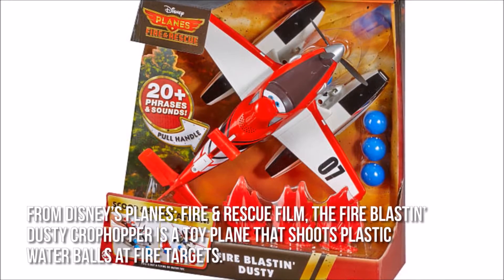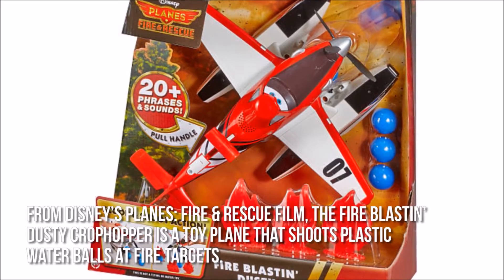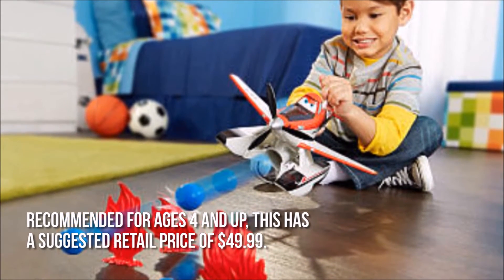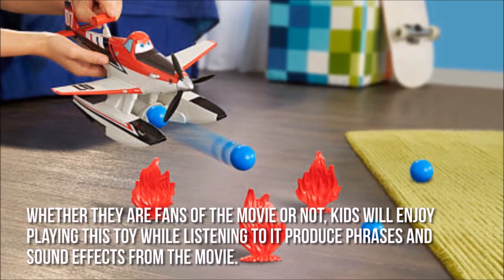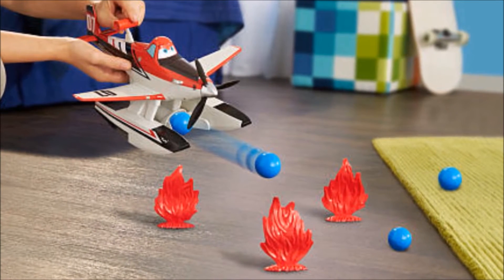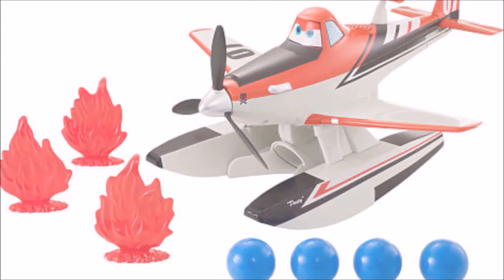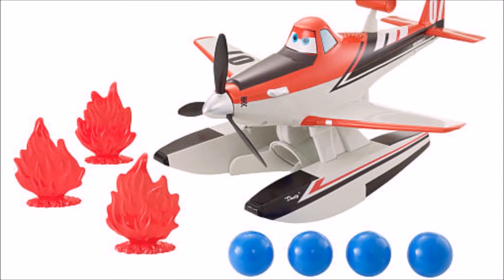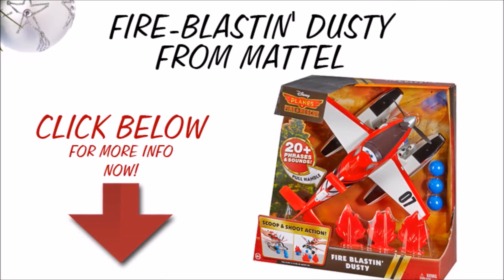Fire Blastin Dusty Crophopper Review by Mattel - Review: Fire & Rescue Blastin Dusty Crophopper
We cannot get enough from action figures and other collectibles featuring characters from films, and Disney has an entire slew of them!

The latest is from Disney's film PLANES: Fire & Rescue, and one of the new toys coming out from that is the Fire Blastin' Dusty Crophopper (also known as Fire Blasting Dusty Crophopper), a toy plane that shoots plastic water balls to extinguish the fire in the targets.

Designed for children of ages 4 and above, this toy plane has a very impressive 13-inch wingspan, comes with six water balls, which will be aimed and shot at three plastic fire targets. The design of the plane is also in such a way that the water balls can be stored in a compartment under it.

In order to play Mattel's Fire Blastin' Dusty Crophopper, the water balls must first be loaded inside the plane. You do this by pressing down on the cockpit and rolling it slowly over the balls. In order to launch the balls at the fire targets, all you have to do is pull the handle.

Of course, in order to hit the target, some careful planning and strategizing on the angle should also be done. This will greatly aid in children's cognitive development and improve their aim.

The Fire Blastin' Dusty Crophopper from Mattel also features phrases and sound effects from the film itself. The sounds and phrases will be activated once the balls are launched. But you can also play them by tilting the plane to the left or right.

More than 20 of these sound effects are available in every Fire Blastin' Dusty Crophopper unit. Thanks to Mattel's Smart Sounds Technology, it will be like you are talking to Dusty!

Fans of the Disney film will definitely have a blast playing with Dusty and helping him go on a rescue mission!

The new range of top toys for Christmas 2014 that we review on our site include these exciting toys:

3Doodler printing pen
anaMalz
Barbie Endless Curls Doll
Sports Illustrated Swimsuit Barbie Doll
Calico Critters Polar Bear Family
Crayola Paint Maker
Crayola Virtual Design Pro Collection
Nintendo's Disney Magical World
DohVince by Hasbro
EZ Robots humanoid robot JD
rover ROLI
hexapod SIX
Furby Boom
GIANTmicrobes
Hand Sign Alphabet A-Z
Hello Kitty Cupcake Café
Hexbug Aquabot 2.0
It's My Biz Line from Fashion Angels
VTech KidiZoom Smart Watch
Razor Jr. Kuties Unicorn Scooter
Kidrobot's DC Comics Marvel Labbits
Lazer Pitch Baseball
Light Stax
'Lil Fairy Door
Digital Dreamlabs Ludos
Makey Makey
Disney's PLANES: Fire & Rescue film
Fire Blastin' Dusty Crophopper
P'kolino Mess Eaters
Mess Eater Travel Pal
Mess Eater Desk Caddy
Mess Eater Storage Bin
P'kolino Book Buggee
WowWee MiP Dancing Robot
Modarri Car
Monster High Inner Monster dolls
Modular Robotics MOSS
Nerf Combat Creature
N-Strike Elite Demolisher 2-in-1 Blaster from Nerf
Mr. Potato Head Optimash Prime
Oregon Scientific ATC Gecko HD Camera
Ozobot
Playmobil's My Secret Box Dragon's Lair version
My Secret Box Police Station
My Secret Box Horse Stable play box
My Secret Box.Princess Castle Secret Play box
Powerup 3.0 RC Kit
Robot Turtles
Rocket Raccoon, from Marvel's Guardians of the Galaxy
Sick Science! Kits by Steve Spangler Science
Sidekix
Simon Swipe
The Sphero 2B from Orbotix
Tamagotchi Friends
TheO SmartBall from Physical Apps
The Ubooly
Tipster by WowWee
Whipple Cupcake Set
WikiBear
Wind-Up Walking Dinosaurs from University Games

The top selling toys will undoubtedly be some from the 2013 list:

Futuro Cube by Think Geek,
PowerUp 3.0,
RoboMe,
Skylanders Swap Force,
Barbie Digital Makeover Mirror,
Big Hugs Elmo,
Ecto 1 Goggles,
Mystixx Vampire Dolls,
Elmo Junction,
Lone Rangers Figurines,
Once Upon A Zombie,
Sesame Street PAL,
Cookie Monster Food Train,
Mr Fusion Replica,
Romper Zombies,
Stuffies,
Transformers Rescue Bots Beam Box,

Top Christmas Toys 2014,
Christmas Toys,
Shop Christmas,
Christmas Shop,
Christmas Toys Store,
Online Christmas Toys Store,
Latest Christmas Toys,
Top 10 Christmas Gifts 2014,
hot toys christmas 2014
hot christmas toys
kids toys 2014
top toys for christmas 2014
hottest toys
best christmas gifts for girls
best christmas gifts for boys
new toys
yuletide kids toys
Christmas Presents
Gift Ideas

Fire Blastin Dusty Crophopper Review by Mattel